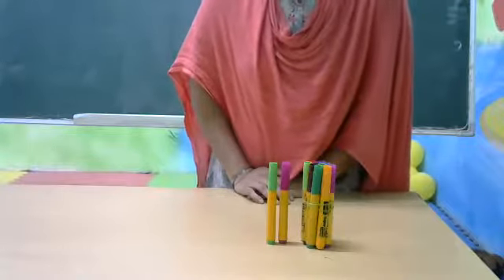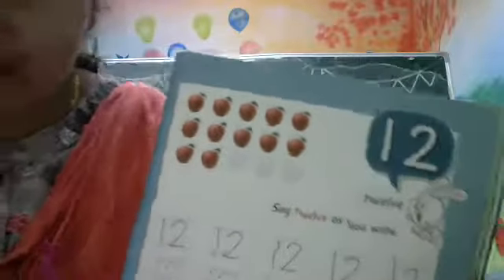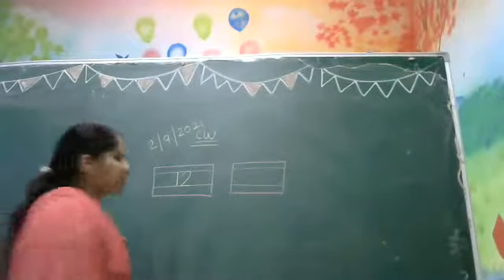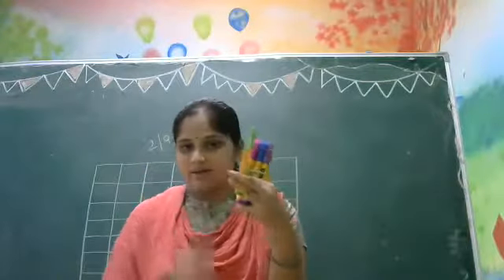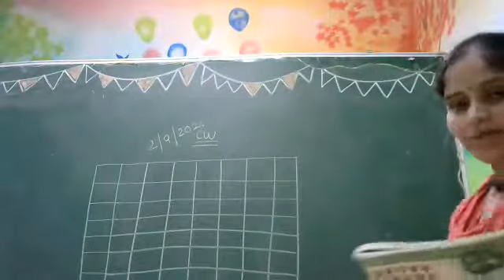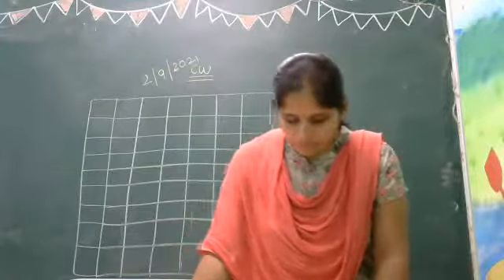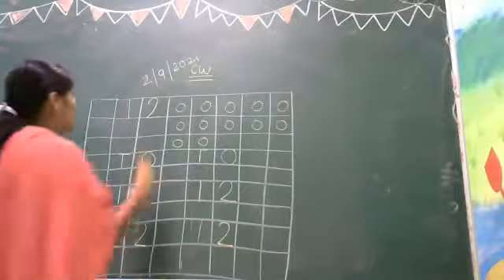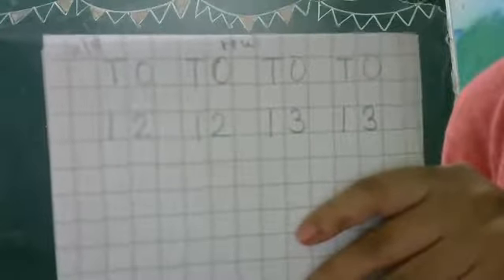Number 12 & 13 for LKG